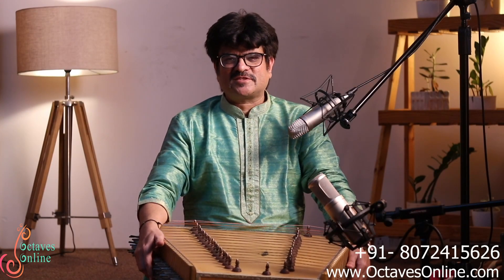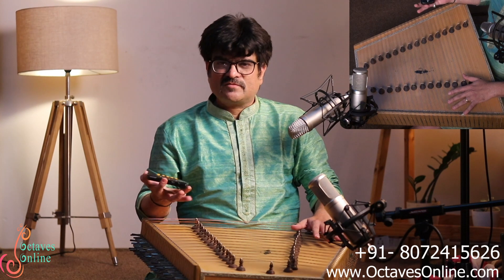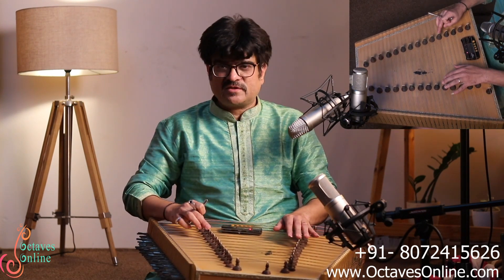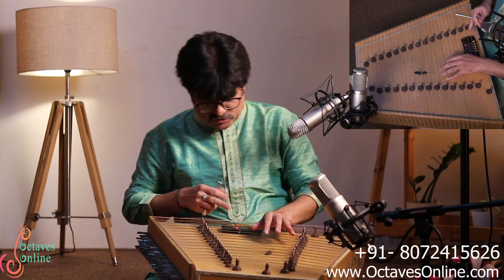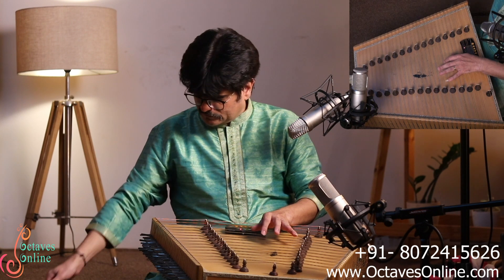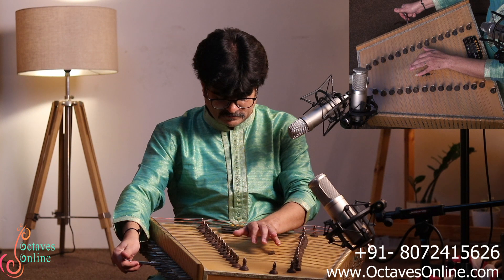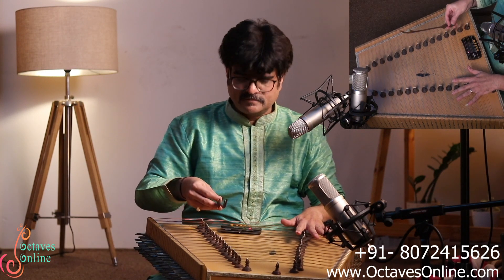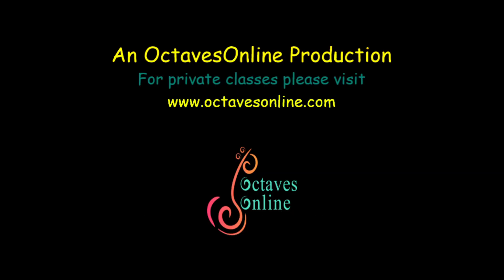Santoor | Tuning - Part1 | octaves online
WhatsApp - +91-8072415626 for online classes
Santoor lessons by Shri .Ashwin S Walawalkar
Music learners, to post your questions or to participate in discussions visit the OctavesOnline forum